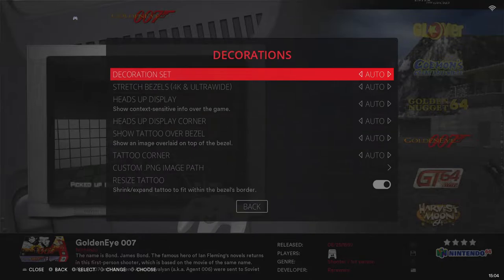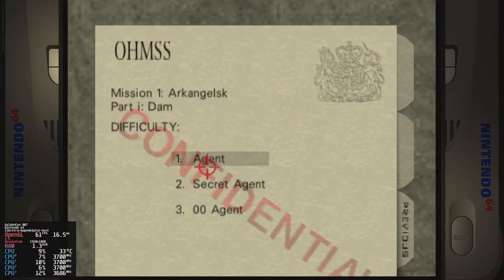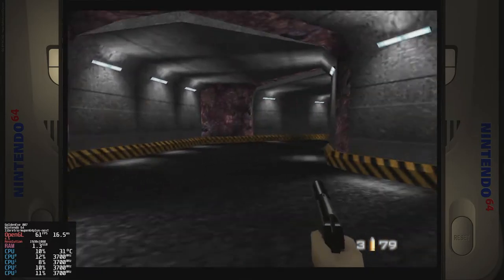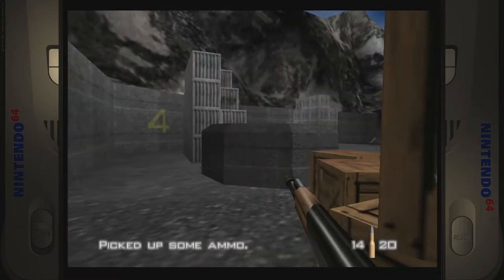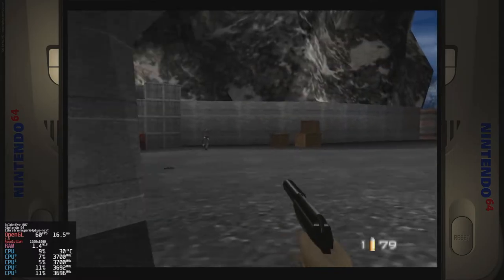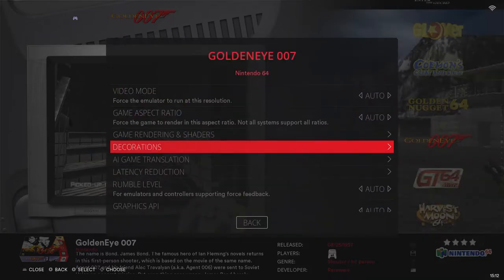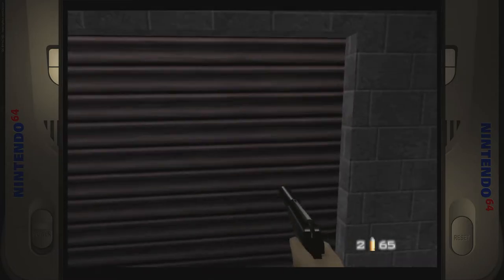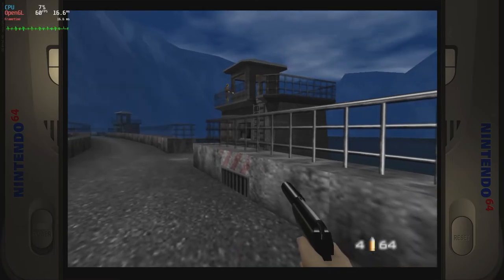Bizare Batocera N64 Speed up hack!!! remove audio stutter Performance trick, Watch till the end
A small video showing a great little tip for improving N64 on Batocera